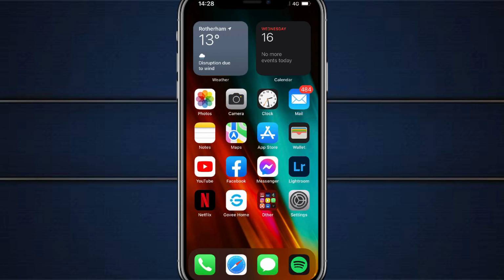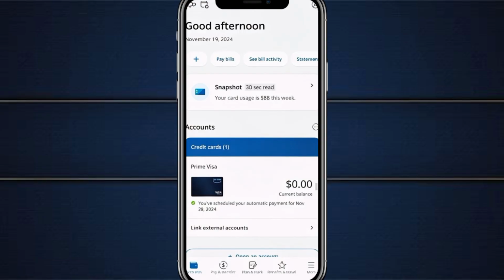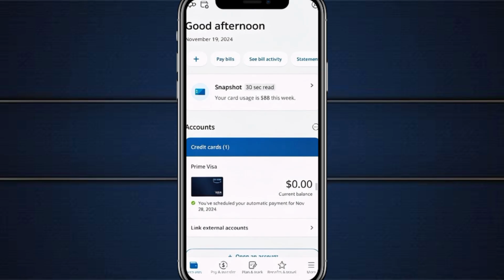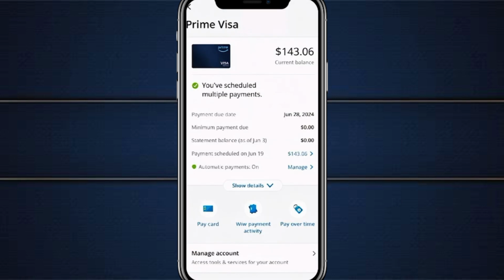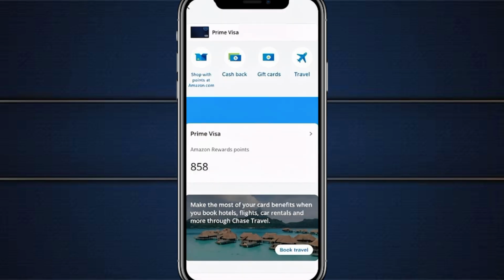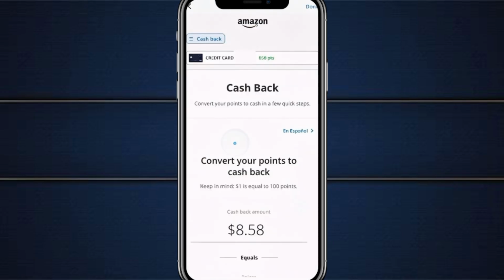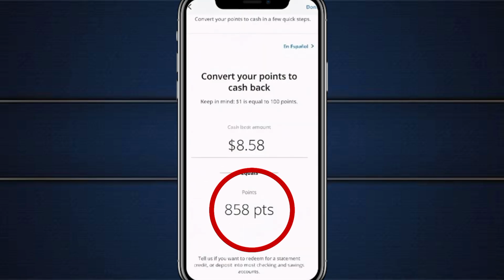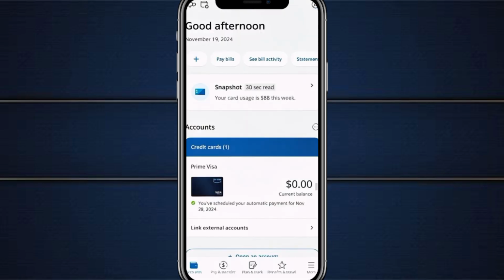How to View Chase Credit Card with Points 2026 (Full Guide)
In this comprehensive tutorial, we will guide you through the process of viewing your Chase credit card points. You’ll discover step-by-step instructions on how to access and understand your rewards balance effectively, enabling you to maximize your benefits seamlessly.

By the end of this video, you will gain valuable insights on navigating your Chase account and leveraging your points for optimal rewards. Watch till the end to ensure you don’t miss any important details that can enhance your credit card experience.